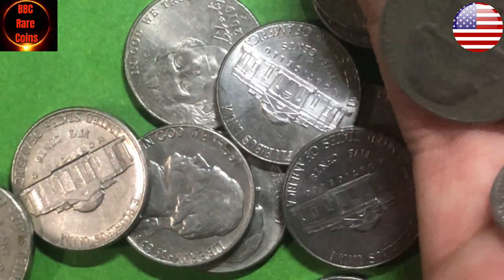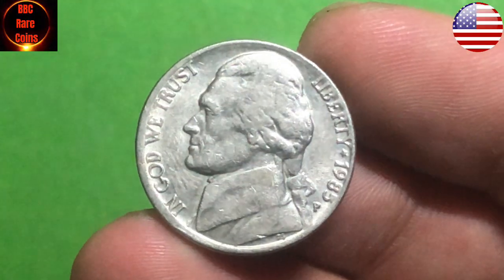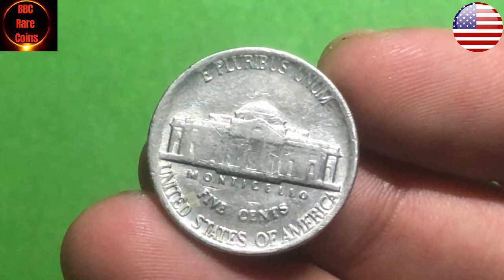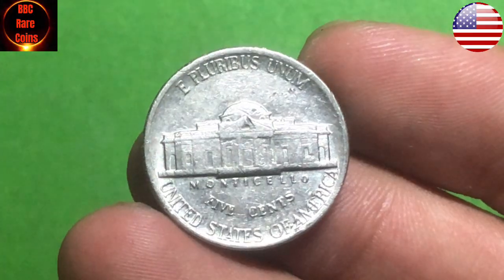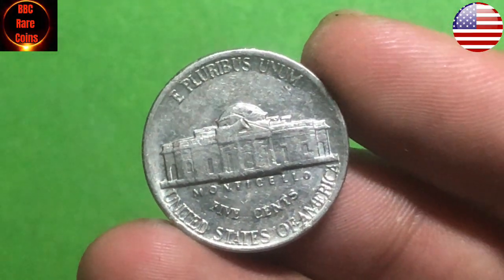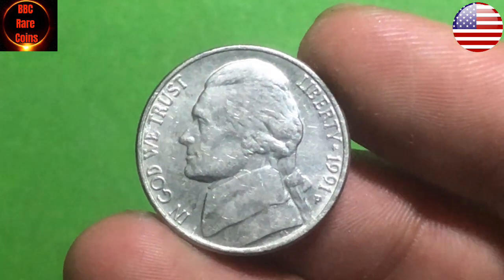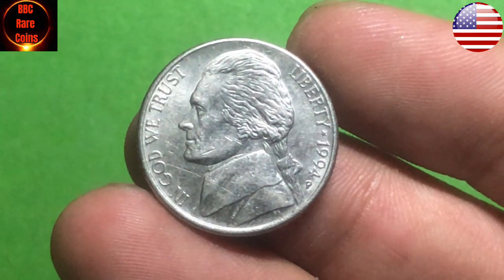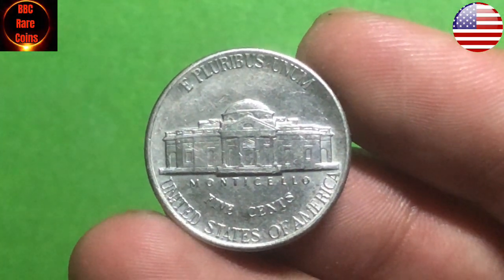Most Rare and Valuable JEFFERSON NICKLE Worth a Lot of Money | STILL CIRCULATE IN US!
Ever wondered about the nickel in your pocket? 💰
In this video, we explore the history and design of the Jefferson Nickel, the iconic 5-cent coin that's been a part of American currency since 1938!

🔍 Learn about:

The portrait of Thomas Jefferson on the obverse
The classic depiction of Monticello, Jefferson’s Virginia home, on the reverse
How the design has evolved over the years
Rare and valuable Jefferson Nickels to look out for!
Whether you're a collector or just curious, this video dives into the fascinating details behind one of America's most recognizable coins. 🧠🇺🇸

rare and valuable us jefferson nickle
rare and valuable jefferson nickels
rare jefferson nickels worth money
rare jefferson nickels
rare and valuable nickels
a rare nickel
rare jefferson nickel
valuable jefferson nickel
rare us jefferson nickels
most rare jefferson nickels
rare jefferson coin
jefferson nickel rare
rare modern jefferson nickels
rare jefferson nickel value
rare and valuable us nickels
valuable jefferson nickel errors
rare thomas jefferson nickels
expensive jefferson nickels
rare jefferson nickel errors
jefferson nickel varieties and errors
jefferson nickels valuable
three rare nickels collection
3 rare coins
jefferson nickels worth money
jefferson nickels that are valuable